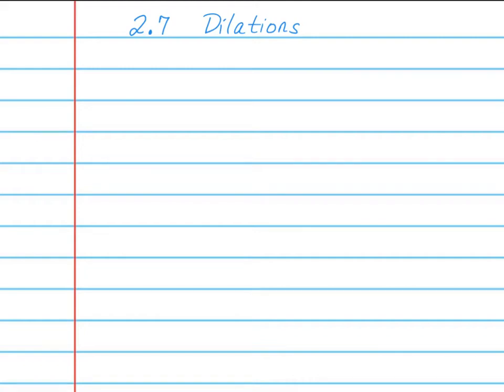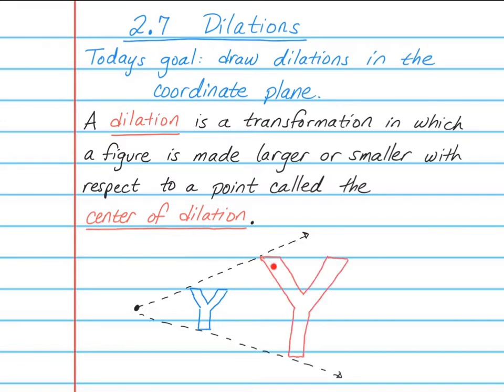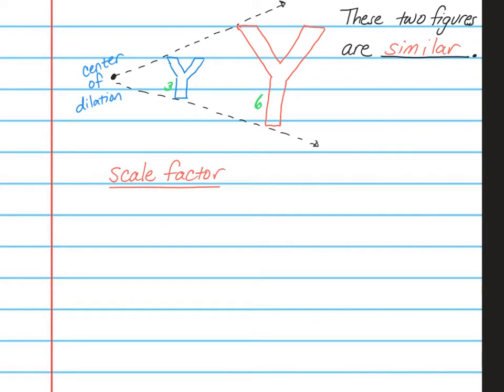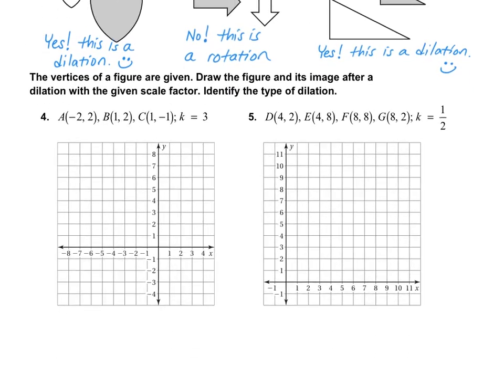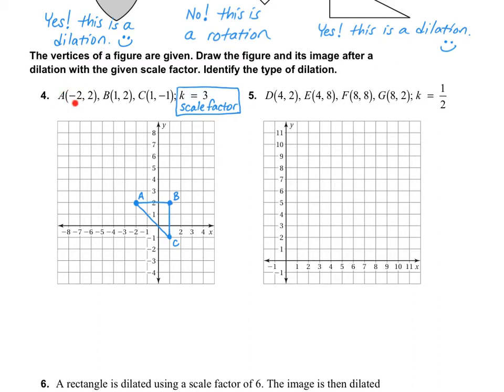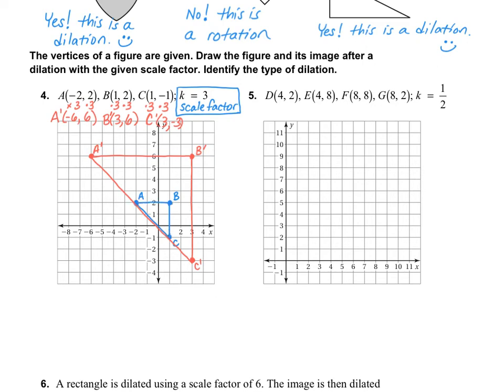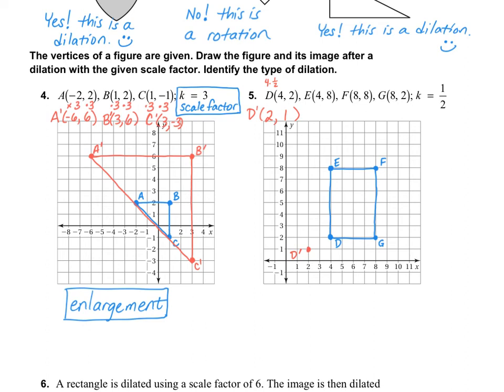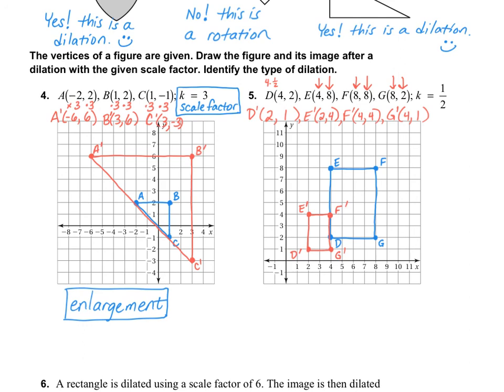Math 8_2.7: Dilations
Big Ideas Math Curriculum.  Grade 8, Chapter 2, lesson 7.  Today's lesson is drawing dilations on a coordinate plane.